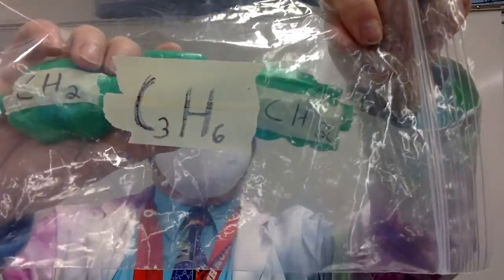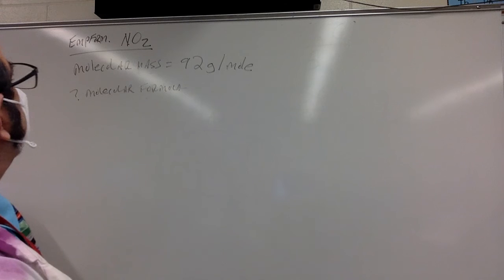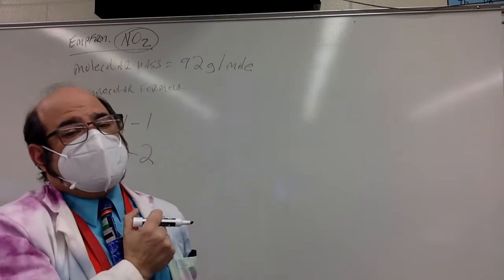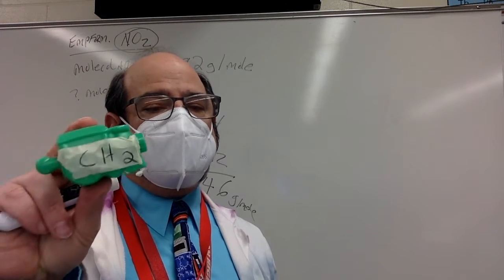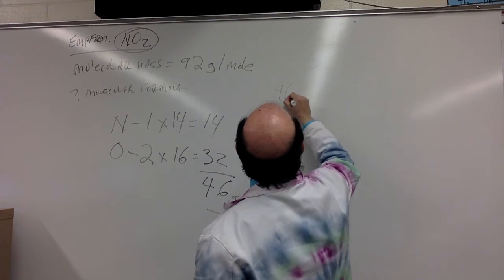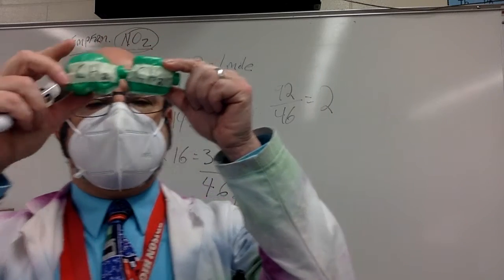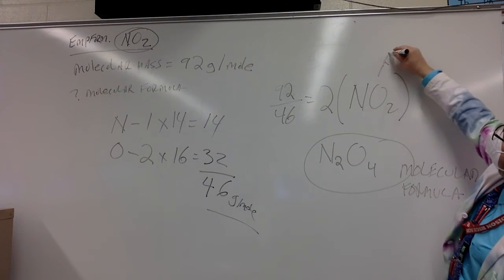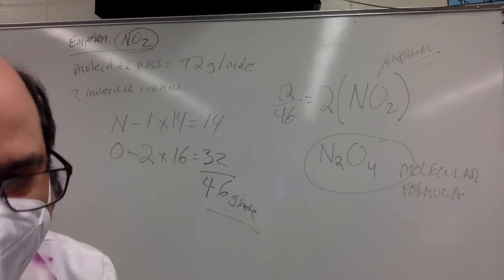Molecular From Empirical Formula NO2 N204